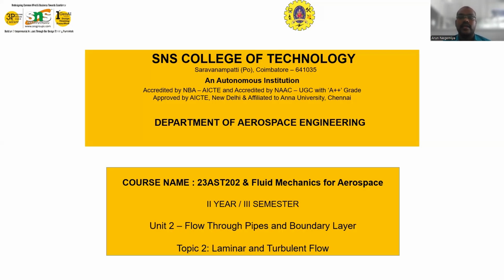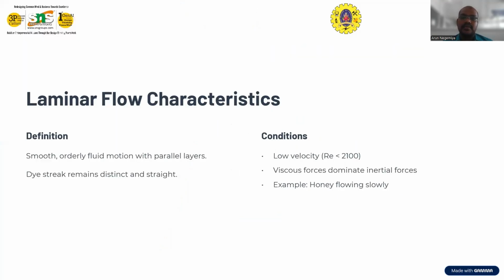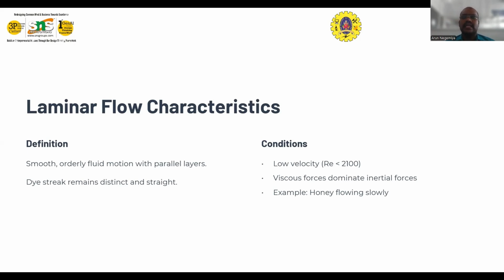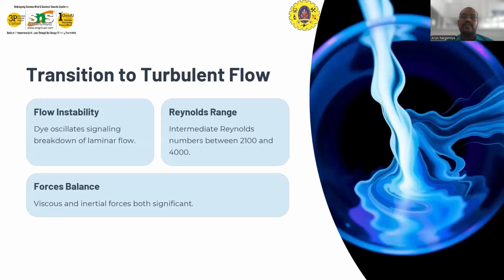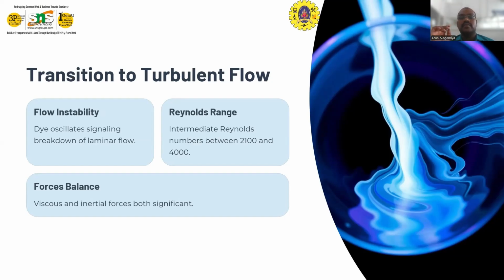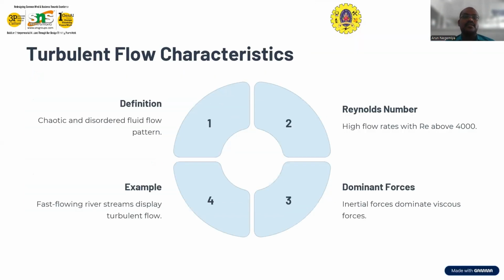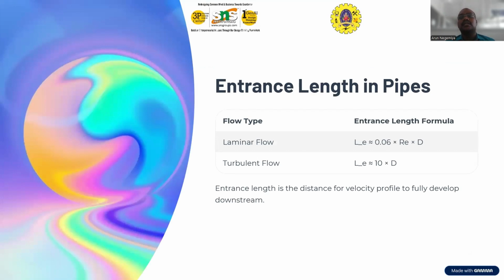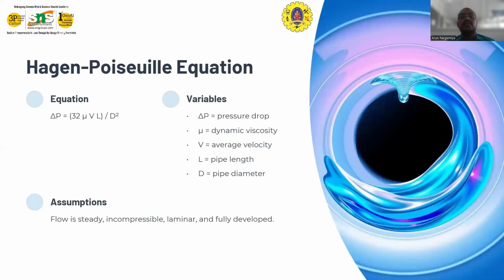Laminar and Turbulent Flow | Fluid Mechanics | SNS Institutions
Laminar flow is a smooth, orderly fluid motion in which particles move in parallel layers without significant mixing, whereas turbulent flow is a chaotic, irregular motion characterized by eddies and significant mixing. The transition between the two regimes is governed by the Reynolds number, a dimensionless parameter that considers fluid properties such as density and viscosity, velocity, and a characteristic length.